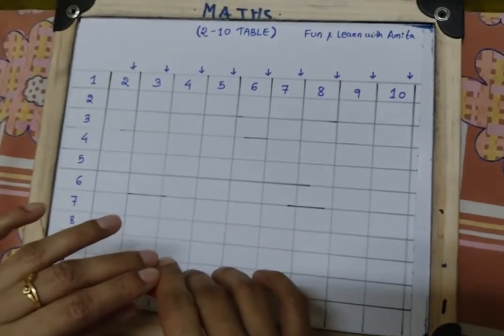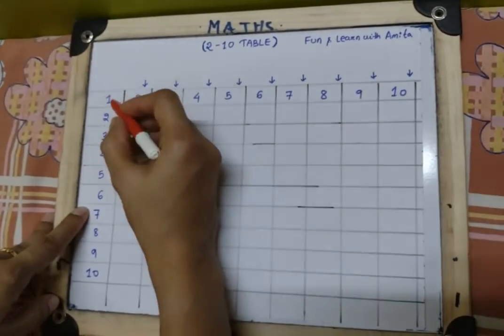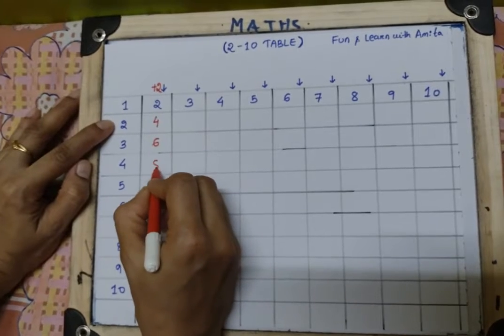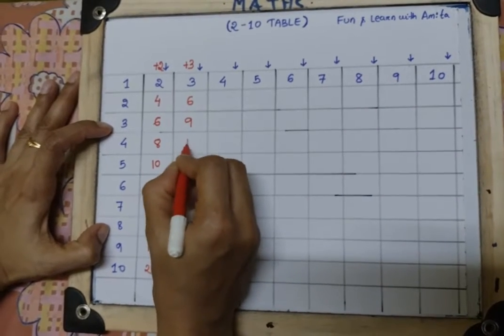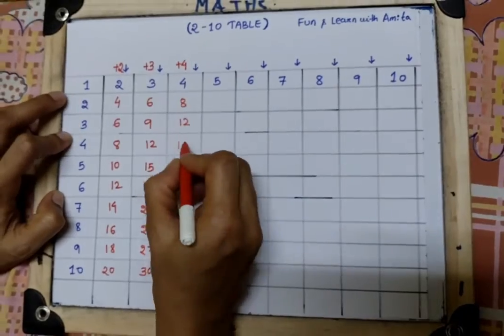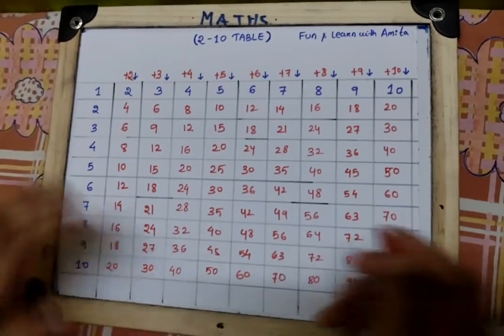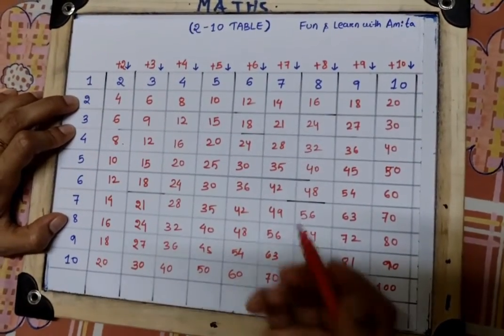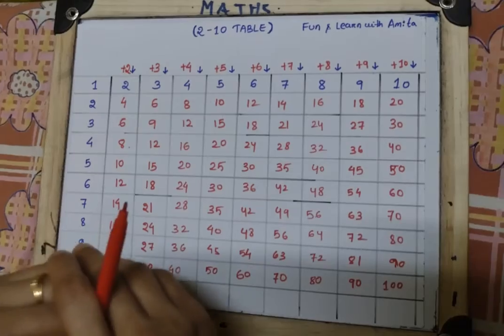easy way to learn and remember 2 to 10 table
Hello Kids.

I am back with a new video. In this video we will learn, how to write and remember number 2 to number 10s table easily. Hope you like this video...

Happy learning ❤️❤️❤️❤️❤️.